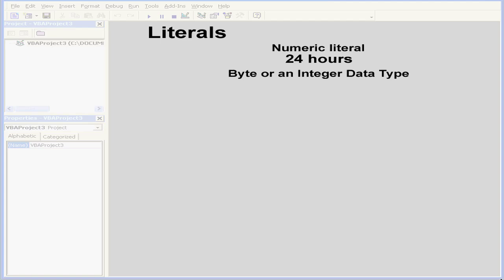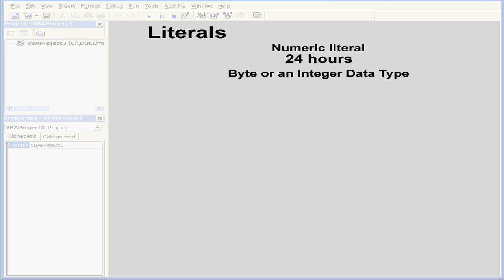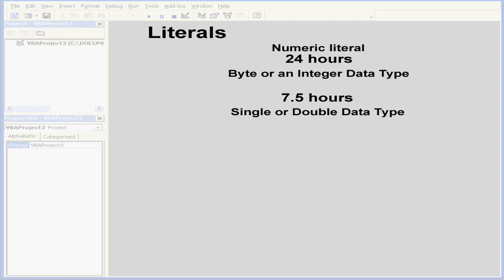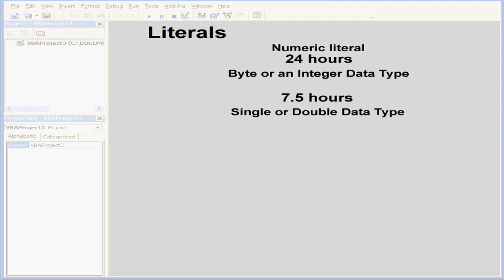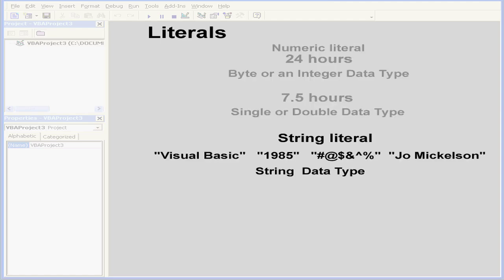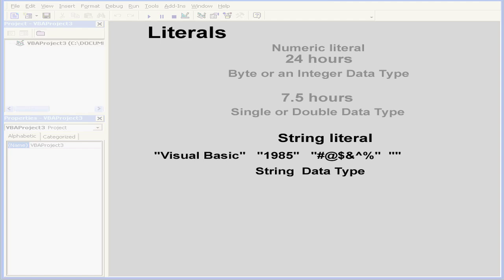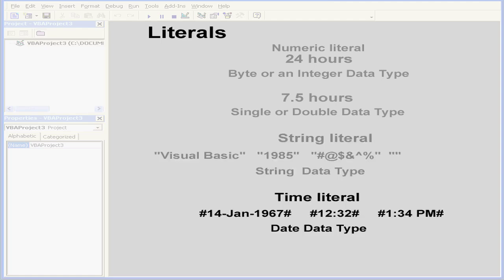02-07 CATIA v5 TUTORIAL Macro: ( Literals )